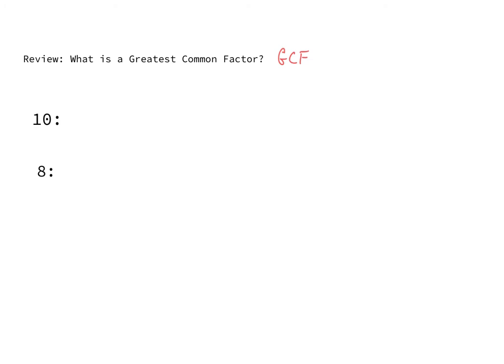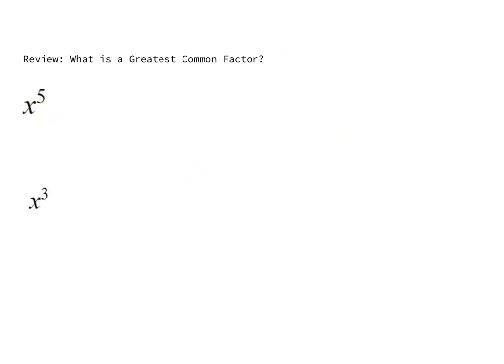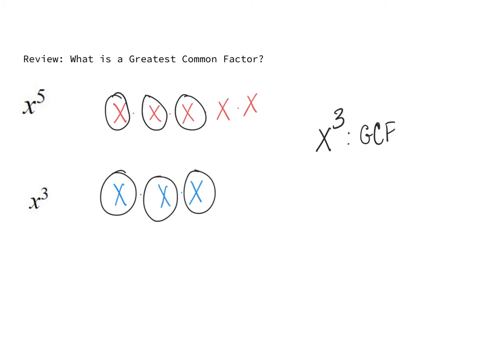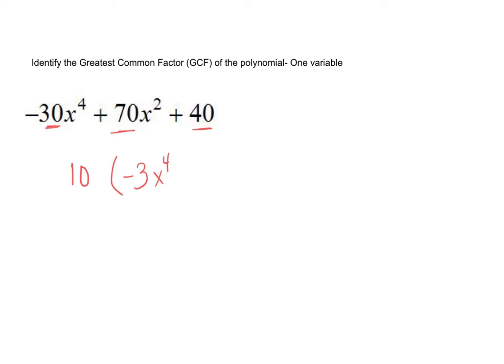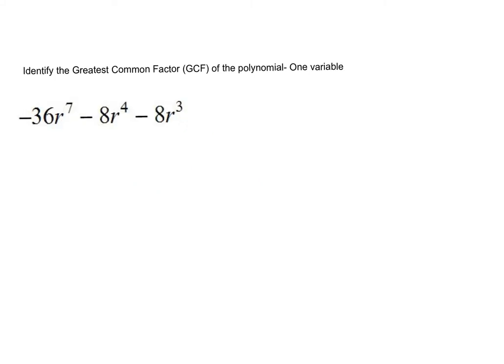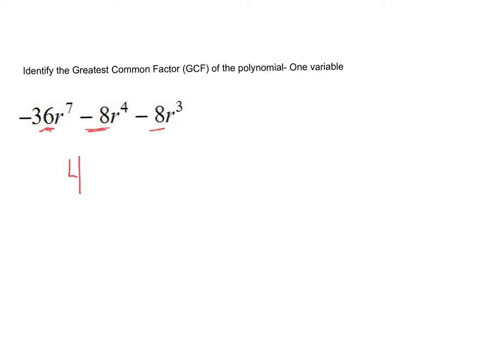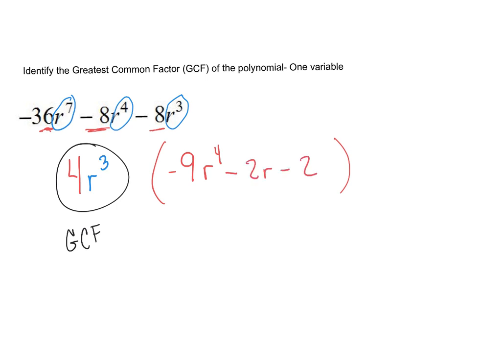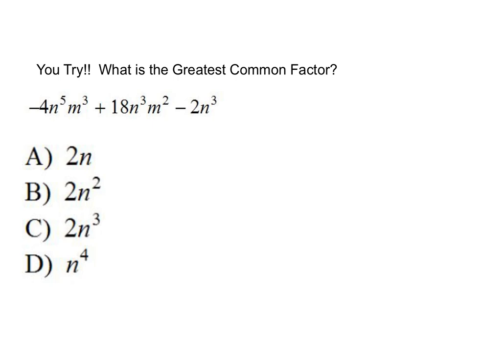Lesson 58a Factoring Out a GCF